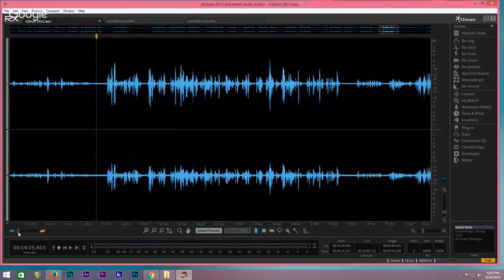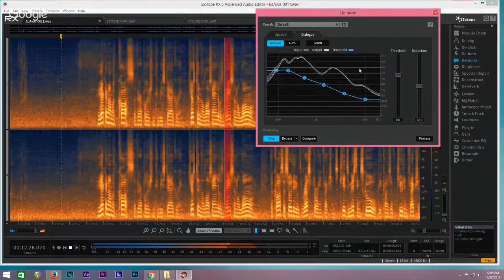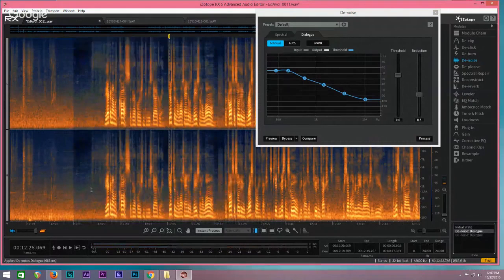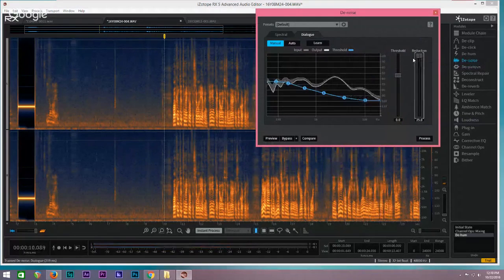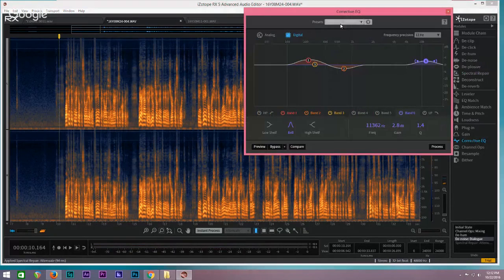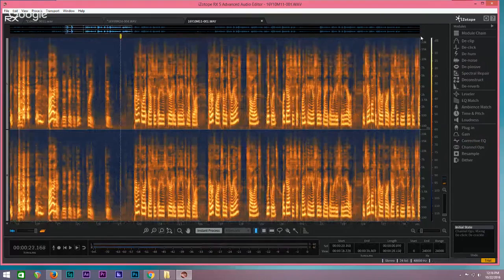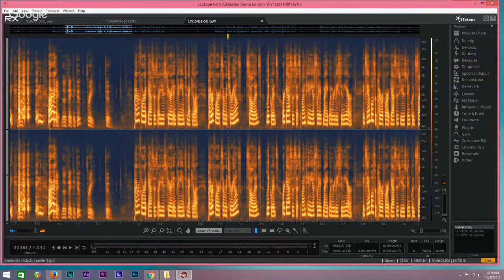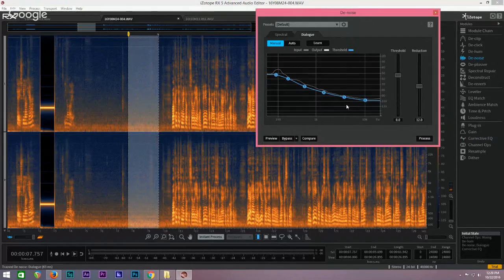Jacob Cook Lesson on Post Production Audio